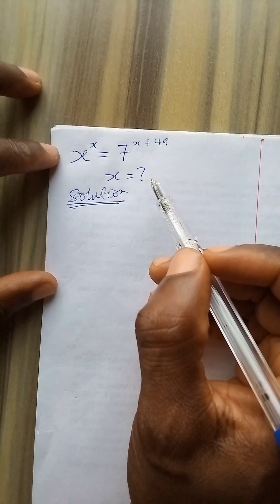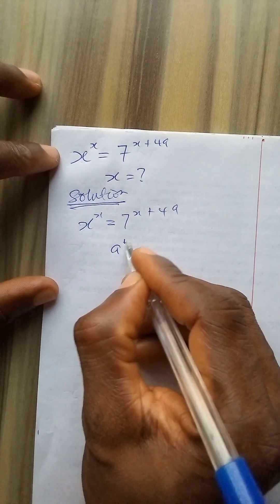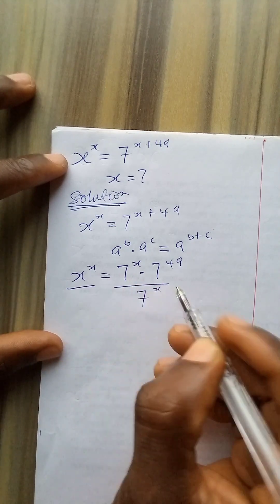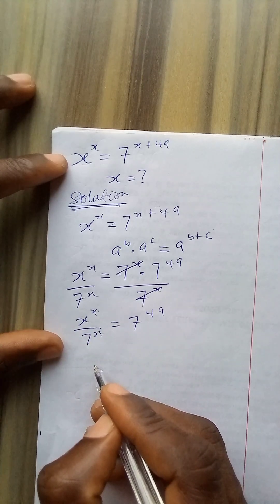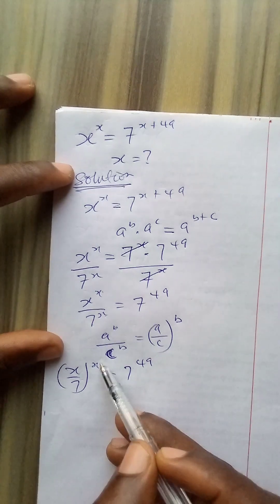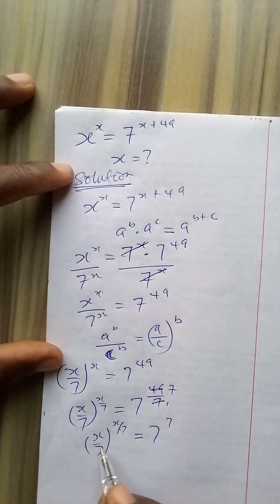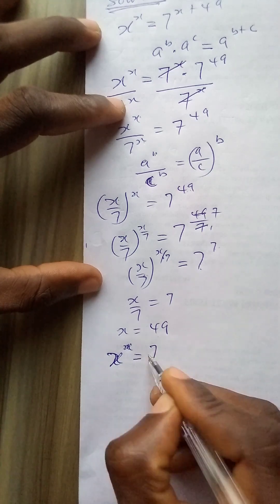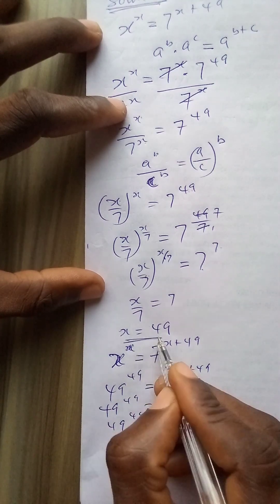How to solve this an exponential equation of the form x^x = 7^(x+49)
The procedure involves applying addition law of indices. Then solving the resulting equation.